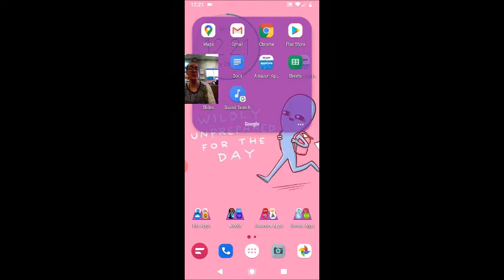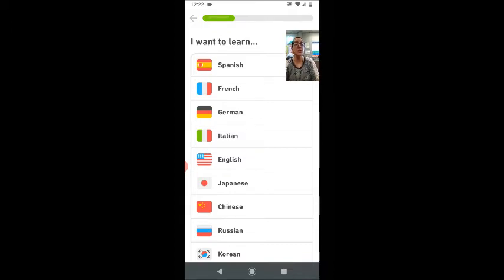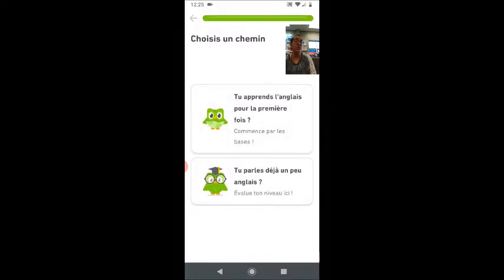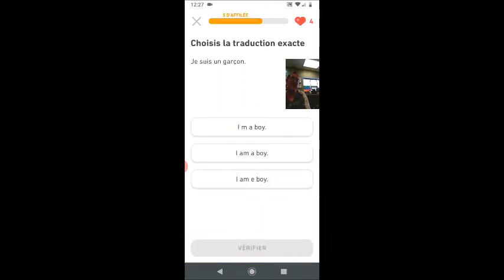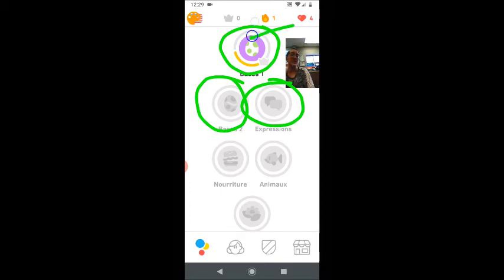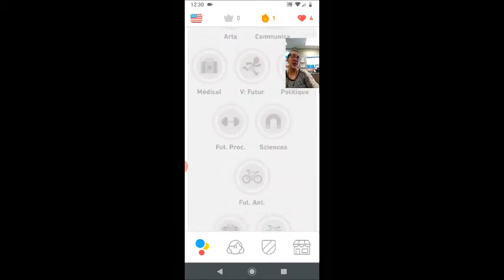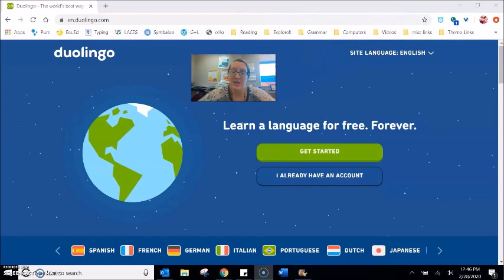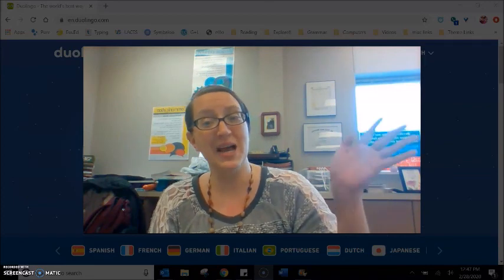App Review: Duolingo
A short explanation of the app and website Duolingo, and a brief introduction to how to use the app.